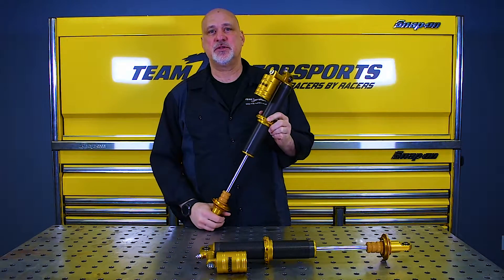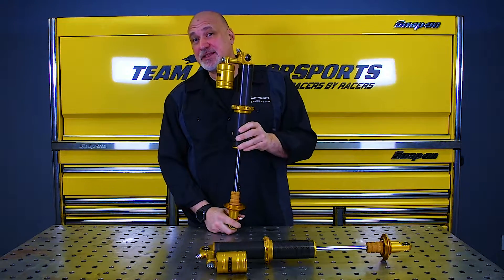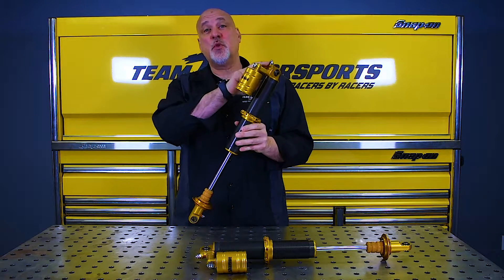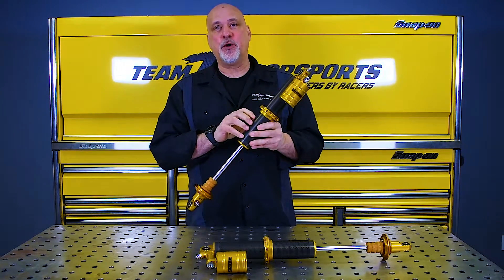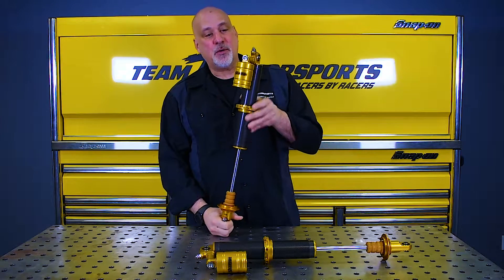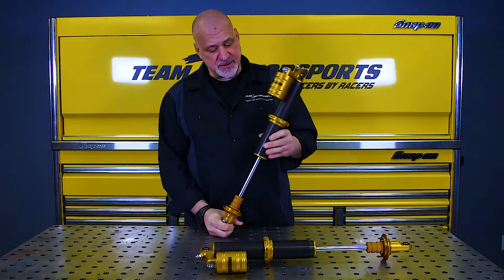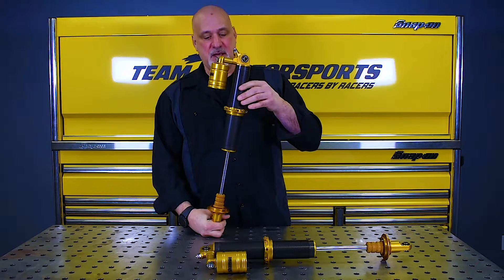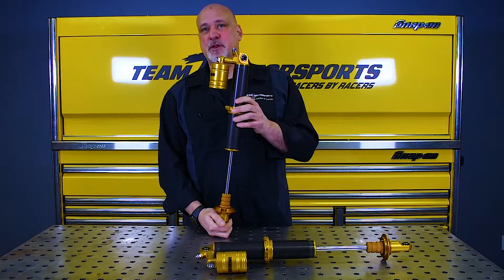Thinking about the Strange Ultra Series ShockCoil-Over Designed For Drag Racing?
Thinking about switching your build to a coil over style? here Dave talks about the Strange Ultra Series Shock Coil-Over Designed For Drag Racing Features Piggy Back Reservoir.

We love getting to share our knowledge with all of our customers from new racers to the highest level.  Let us know what content you would like to see in the comments below.